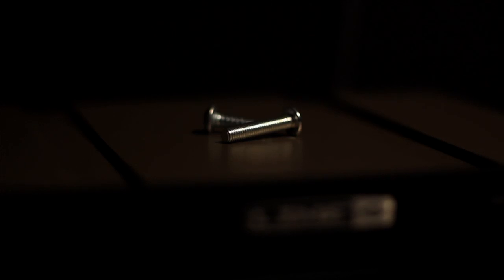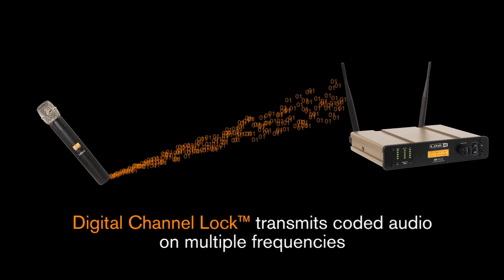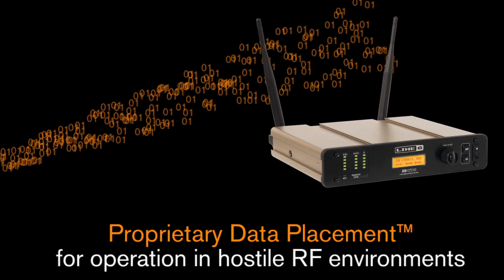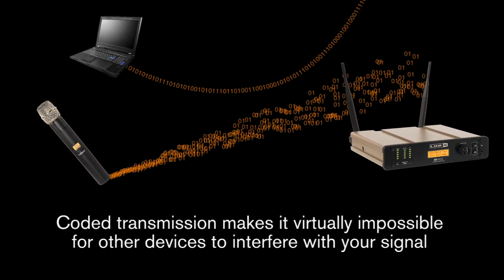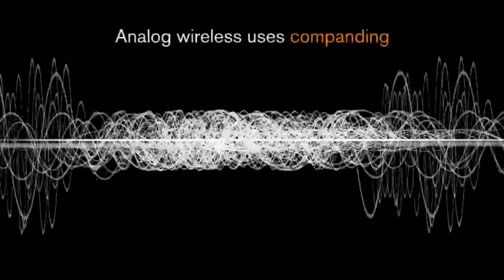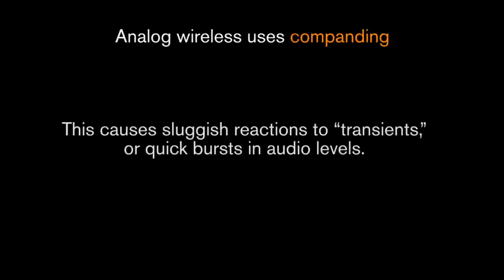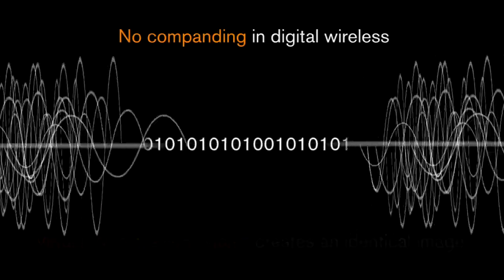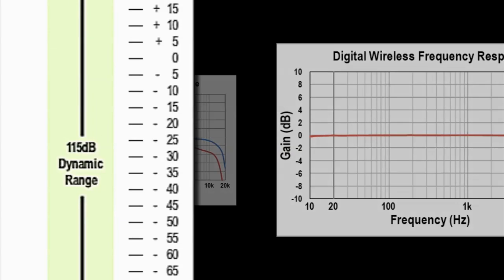XD-Vデジタル・ワイヤレス・テクノロジー | Line 6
XD-Vデジタル・ワイヤレス・マイクを支えるテクノロジーを解説します。